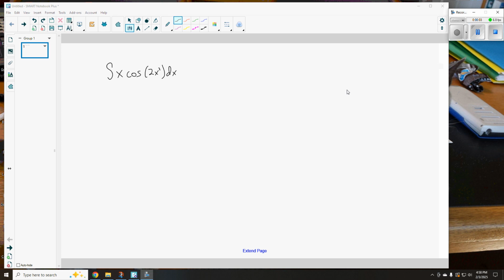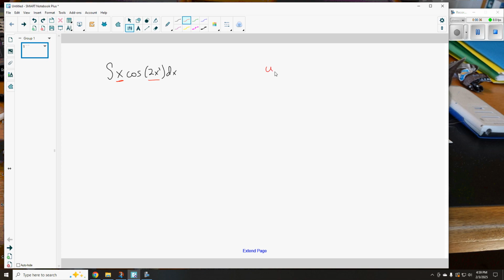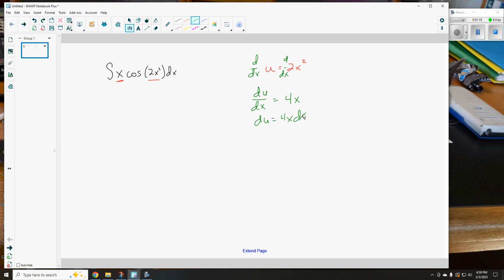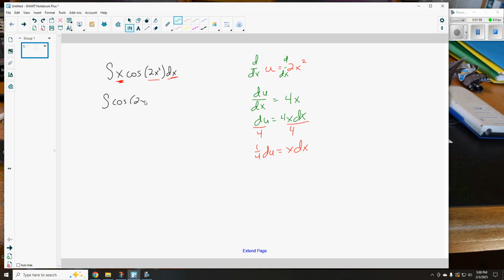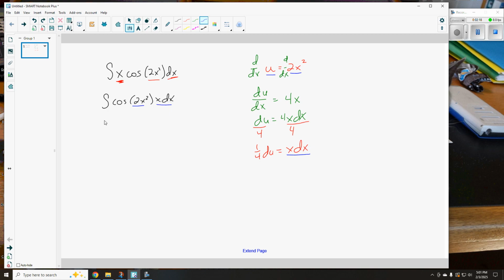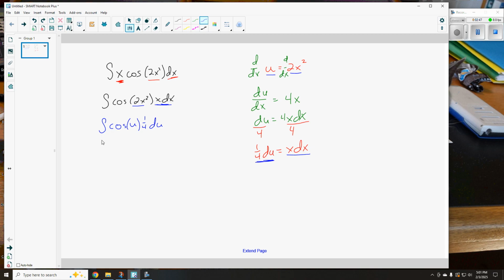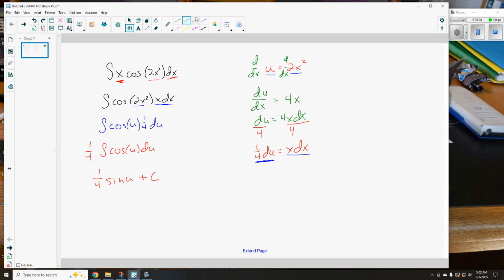u substitution with a trig function